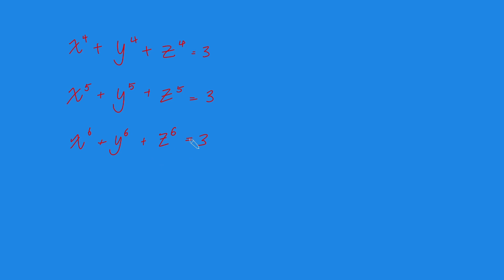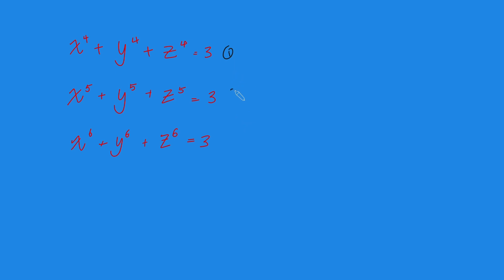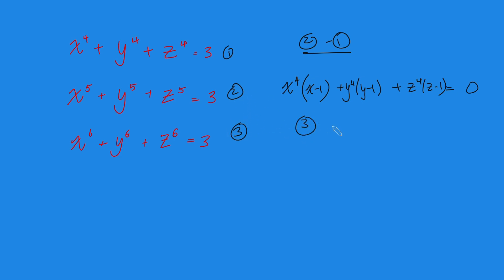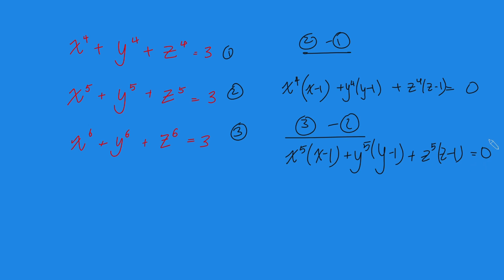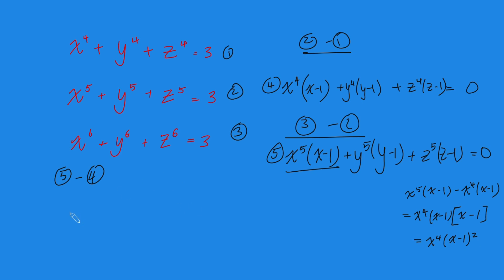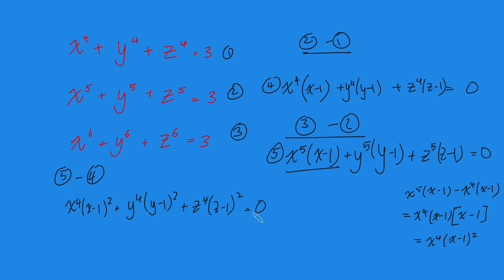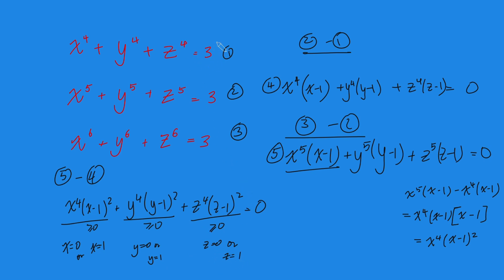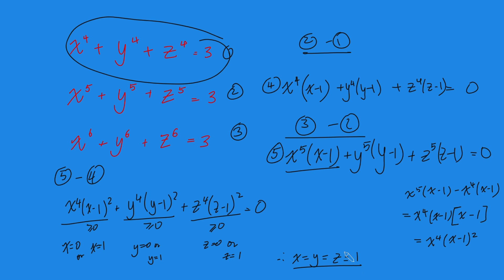NONE of my students could solve this...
... and I thought it was simple...

Am I being arrogant or too harsh?

Thanks.